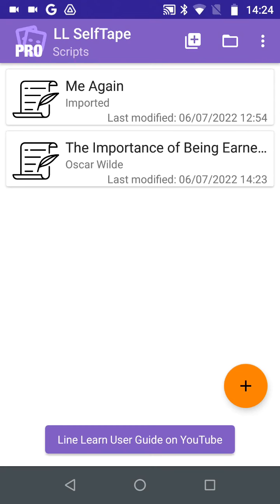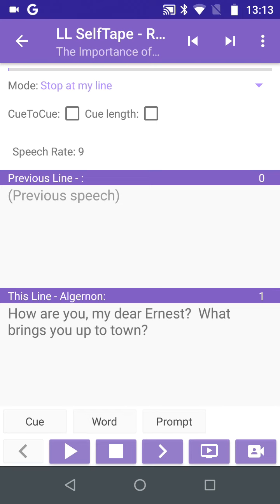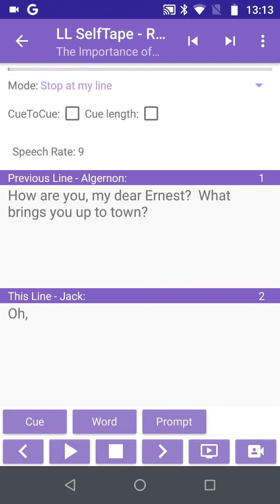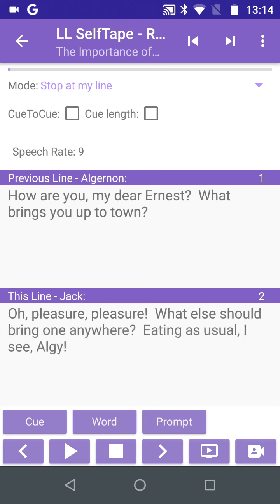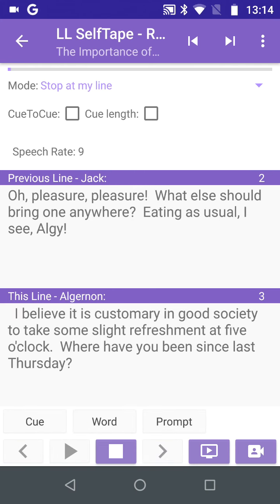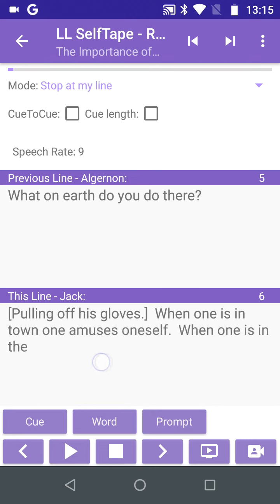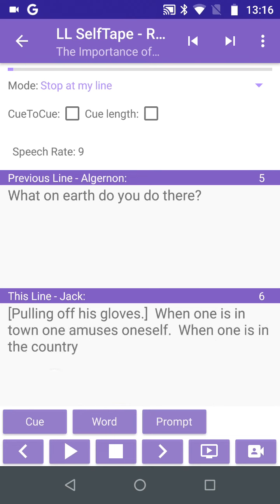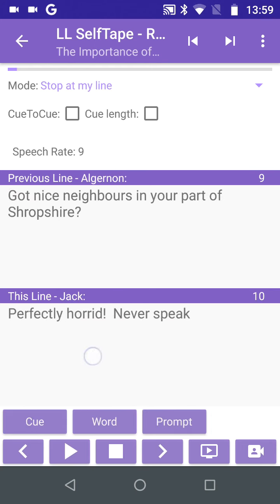Start Learning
A tutorial on how to start learning cues and lines in the "Run" screen of LineLearn/SelfTape